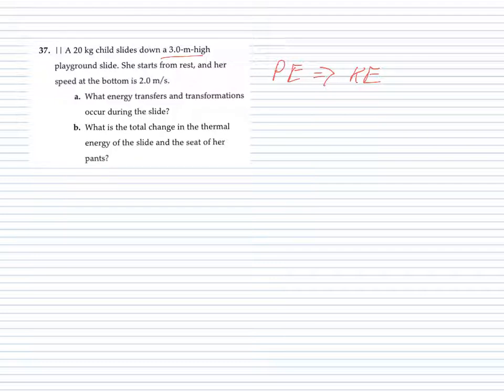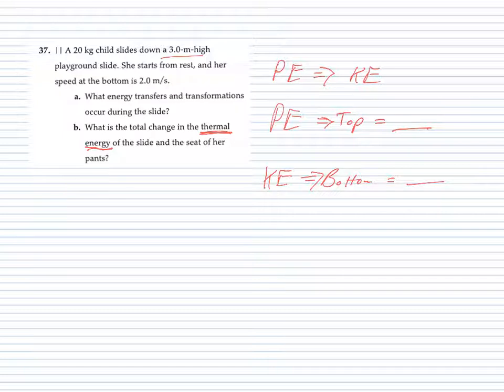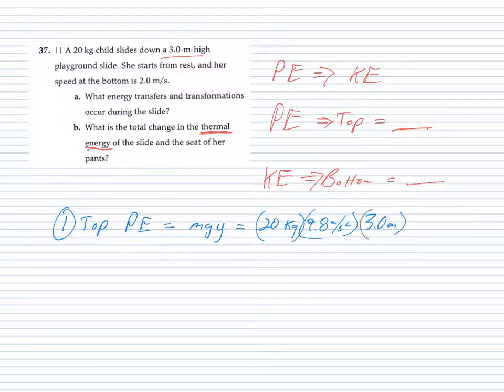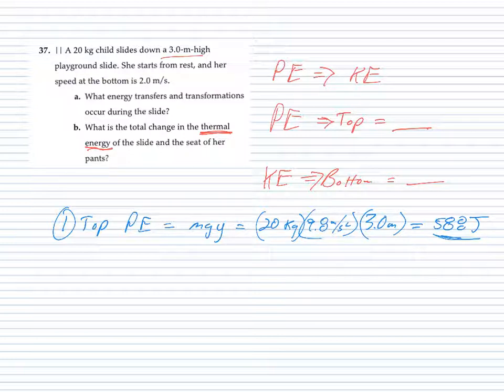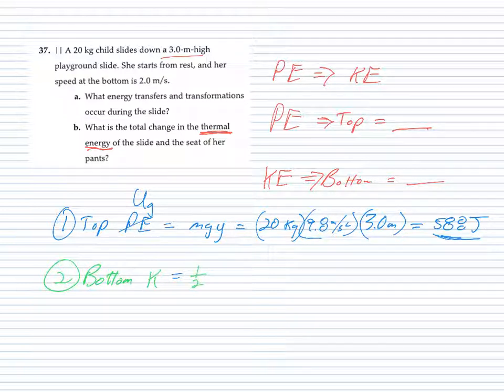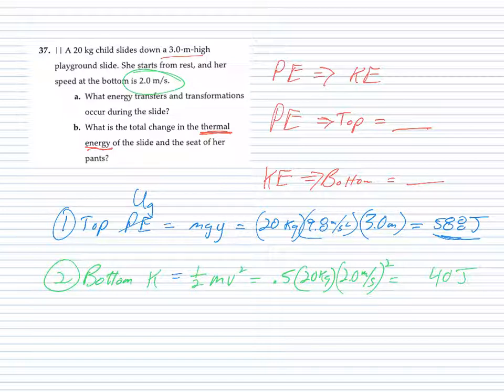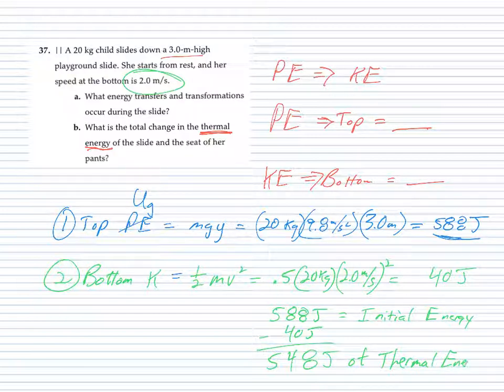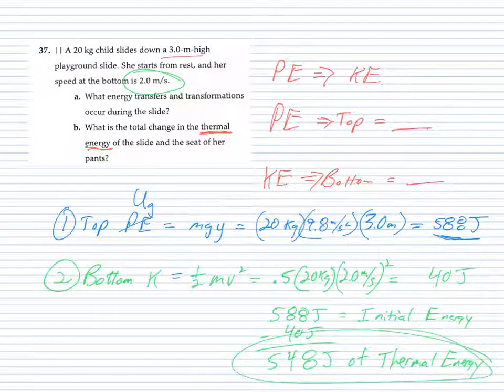Ch 10 Book Problem #37